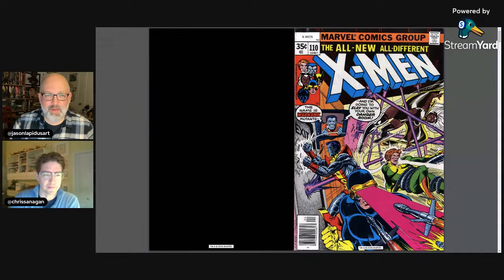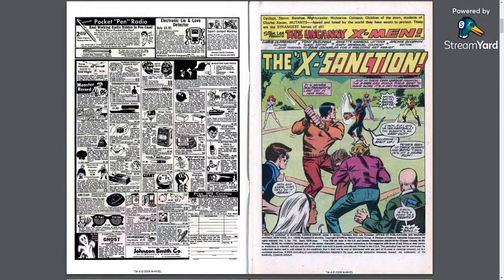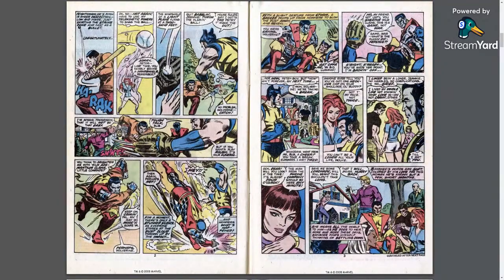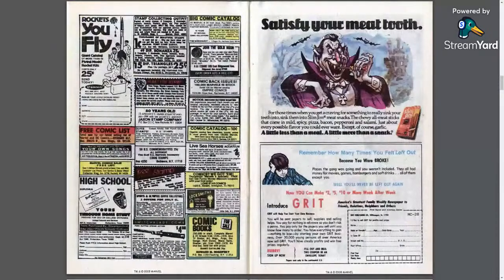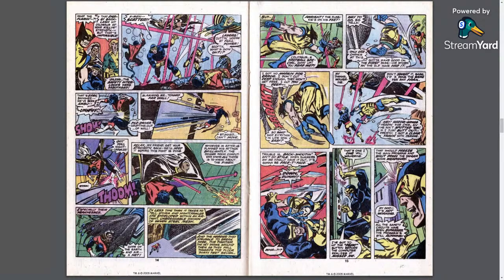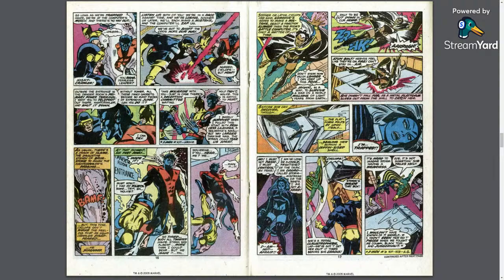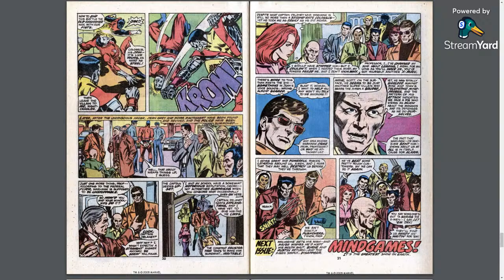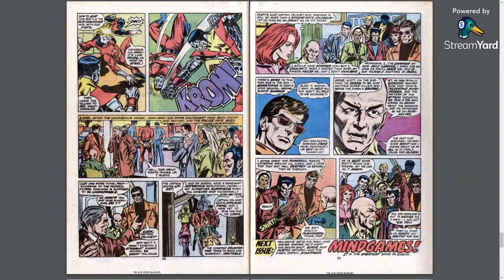Previously...In X-Men! Livestream reading through X-Men vol 1. issue 110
A not-so-classic issue of X-Men volume 1 from Chris Claremont and fill-in artist Tony DeZuniga. Here's the issue 110 read-through by comic-creators Chris Sanagan and Jason Lapidus.